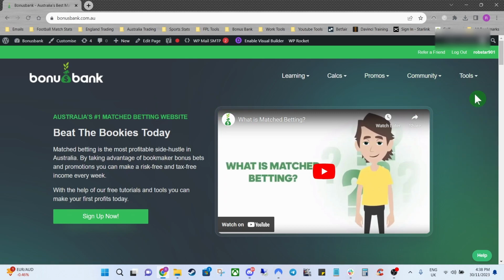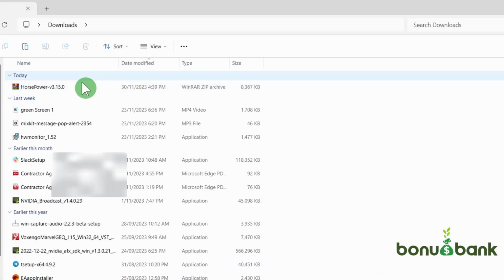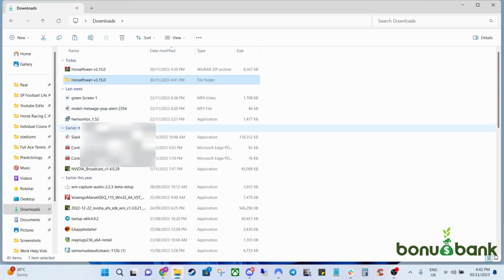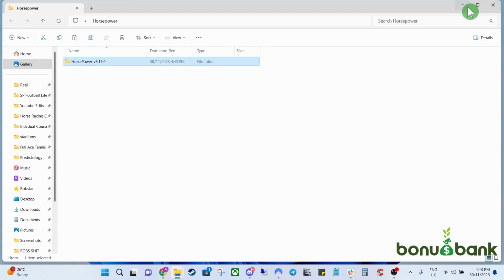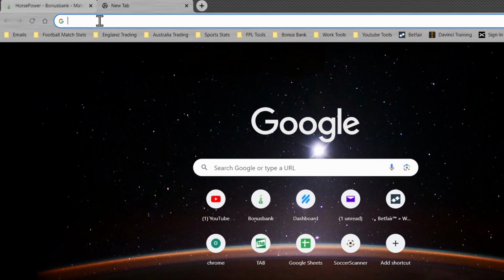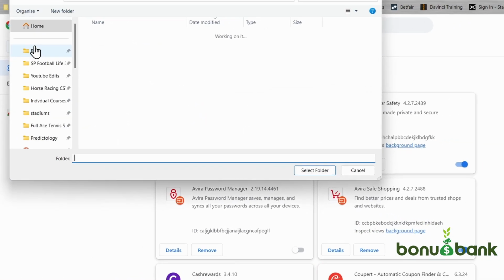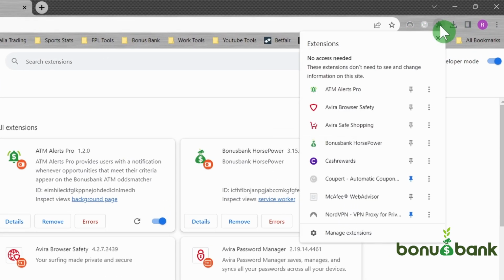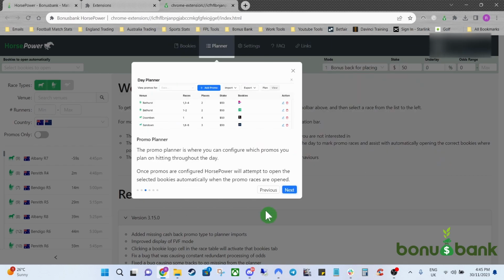How to Install HorsePower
Welcome to Bonus Bank 💰

In this video we will show you how to Install Horsepower.

Horsepower is a great tool that will help ensure that you can profit and get incredible value from various different Horse Racing Promotions offered by Australian Bookies.

Easy to install and start making those Profits! It will make your matchedbetting Betting Journey even easier!